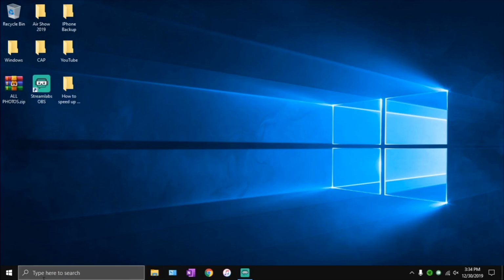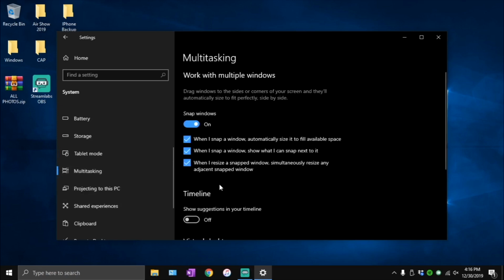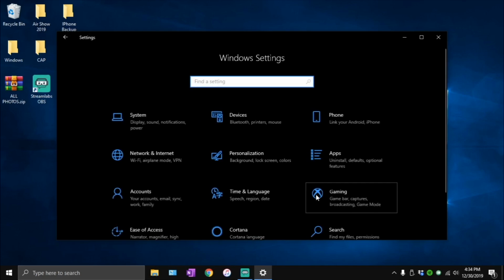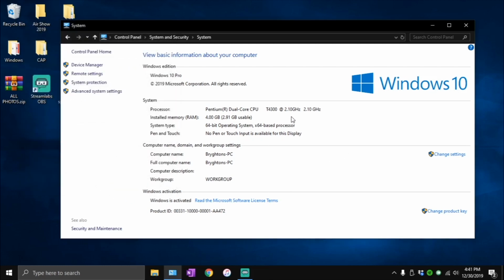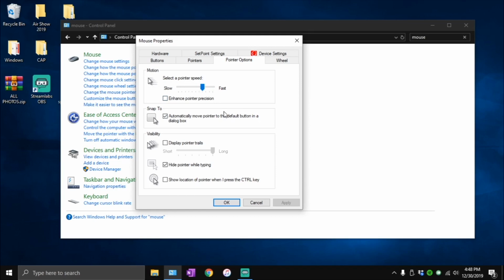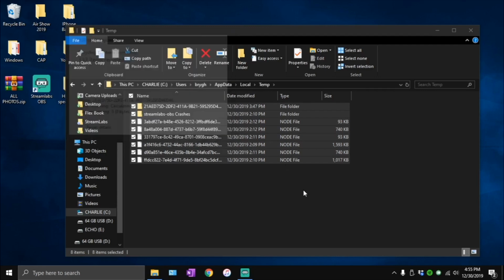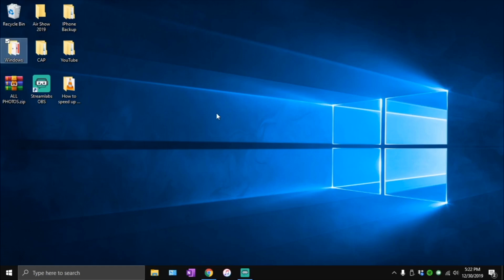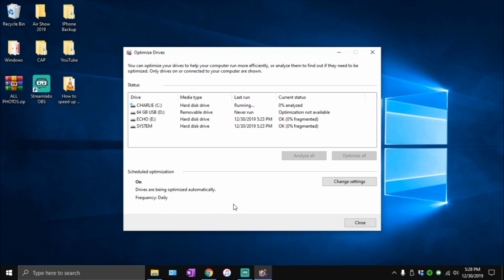How I Went from 30FPS TO *340FPS* USING THIS METHOD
This video is about how to speed up your windows 10 pc and make it faster to use for gaming as well as daily uses. This will make better RAM management as well as better CPU performance. Watch through the full video for 2 tips at the end to really make the most out of your pc.

For those of you who are having problems with certain apps or a missing Windows Store, check this

How does this guide affect my PC you may ask?
- Lighter system, less resource intensive
- More free disk space
- More free RAM and CPU power
- 100%, true 1:1 mouse precision
- More FPS in games, less stuttering
- Overall better performance
- Less cluttered UI
- More privacy control, less intrusive
- New features and functionality
- Longer battery life (laptops/tablets)
- Fixes for game and program crashes/issues
- Removal of bloatware

▶ Timestamps:

Sequence 1 (Prerequisites):
- Windows Update
- Restore Point

Sequence 2 (Settings):
- Quality of Life changes
- Personalization
- Privacy control
- Important fixes for Gamers!

Sequence 3 (Control Panel):
- Correct Virtual Memory
- Faster boot time
- Free up lots of disk space

Sequence 4 (Debloat & Stabilize):
- PC clean up
- Decluttering
- Free up disk space
- Battery life improvements
- Huge performance gains
- More Privacy control

Sequence 5 (Finalization):
- Recommendations
- FPS boost

▶Music